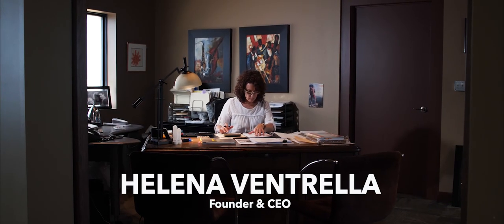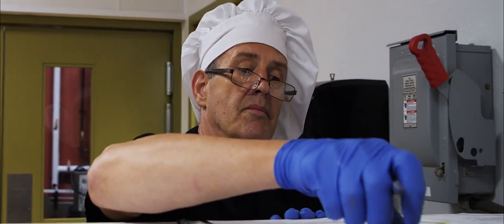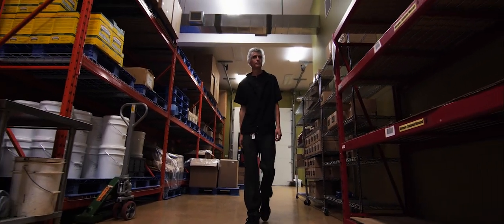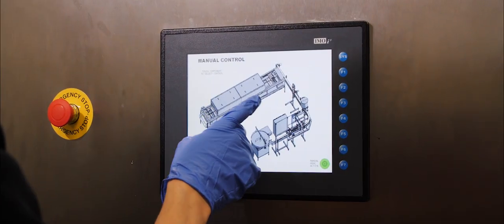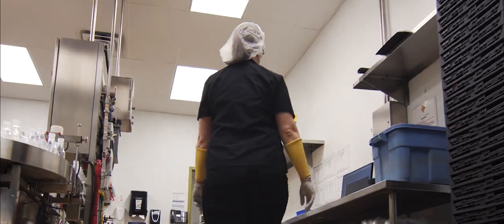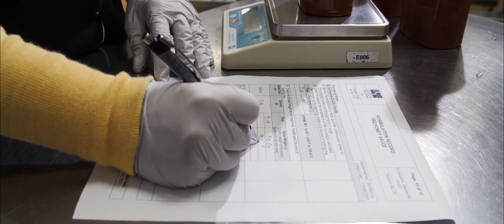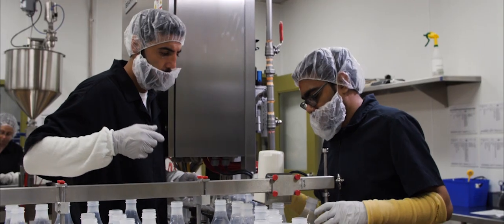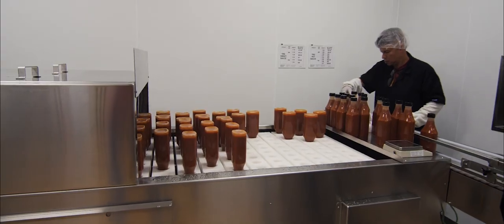Working in Agriculture: Inner Seasonings International Inc.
There are many local industries within the agriculture and agri-food sector. Workforce WindsorEssex created a video series called 'Working in Agriculture' featuring local companies and employees who work in the sector. Watch all five videos:

1) GREENHOUSE: Mucci Farms
2) WINERY - Cooper's Hawk Vineyards
3) FARMING - Highline Mushrooms
4) FOOD PROCESSING - Inner Seasonings International Inc.
5) FISHING - Presteve Foods

There are so many incredible Food Proccessing facilities in Windsor-Essex.

All of the projects featured in the video are funded in part by the Government of Canada and the Government of Ontario.

Director/DP/Editor/Sound By Sasha Jordan Appler of Sasha Jordan Appler
AC - Tylor Stenlund, Harrison Fowler and Justin Elliott
MakeUp - Emily Eansor